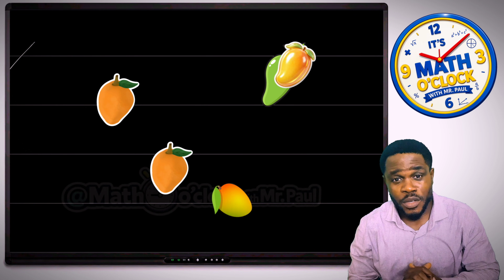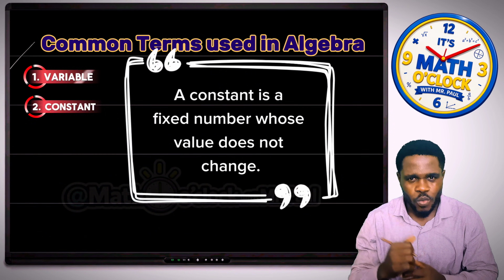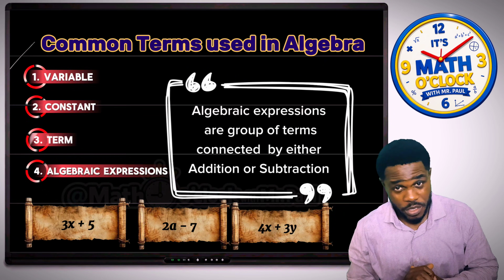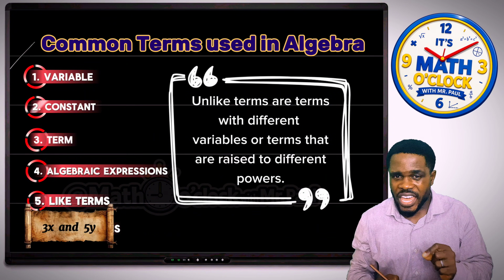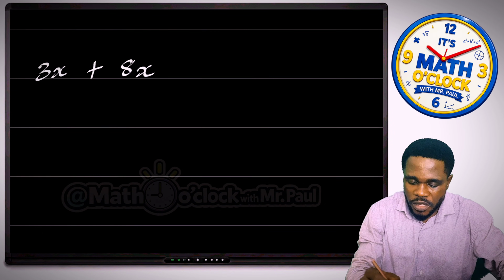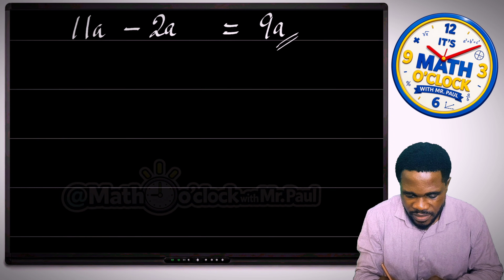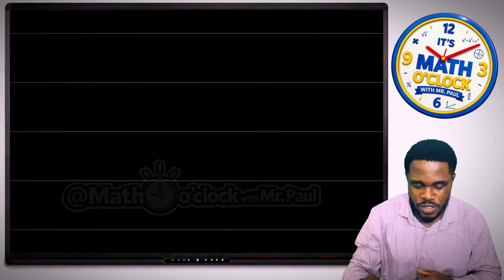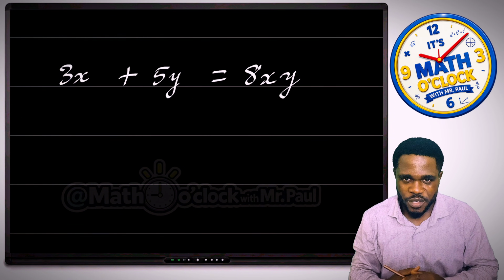Algebra Made Easy | Learn Variables, Constants & Expressions in One Lesson | Algebra for Beginners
Introduction to Algebra | Algebra Made Easy for Beginners | Lesson 1
Confused about Algebra? This lesson is the perfect place to start!
In this video, you'll learn the fundamentals of Algebra in a simple and easy-to-understand way. Whether you're a beginner, preparing for WAEC, NECO, JAMB, IGCSE, or simply looking to strengthen your mathematics skills, this lesson is for you.
📚 In this lesson, you'll learn:
✅ What Algebra is
✅ Variables and Constants
✅ Algebraic Terms and Expressions
✅ Like and Unlike Terms
✅ How to identify and simplify algebraic expressions
By the end of this lesson, you'll have a solid foundation that will make future Algebra topics much easier to understand.
🕒 Math O'Clock with Mr Paul is dedicated to making Mathematics simple, practical, and enjoyable for everyone.
👍 If you found this lesson helpful:
Share this lesson with friends and classmates
💬 Question: Which Algebra topic would you like me to teach next?